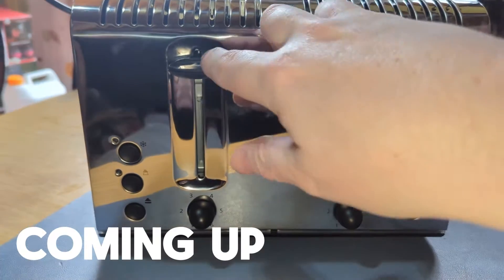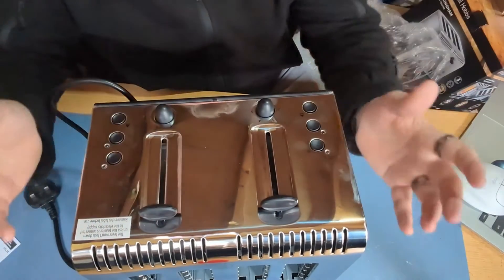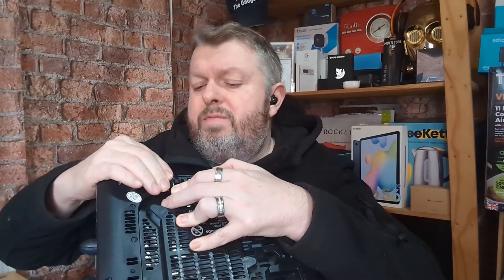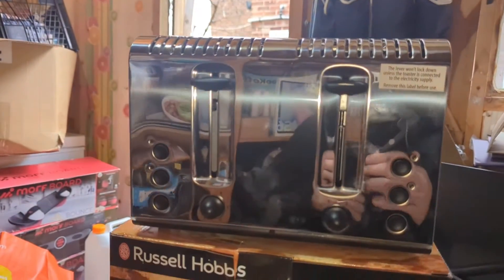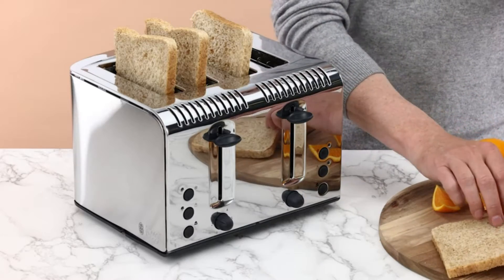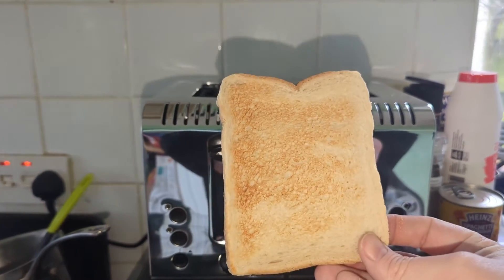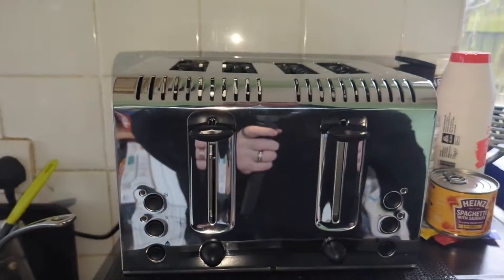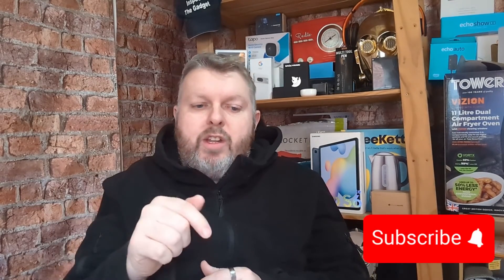Russell Hobbs Buckingham Toaster | 4 Slice Toaster Review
Welcome to our latest unboxing and review video! Today, we’re taking a close look at the Russell Hobbs 4 Slice Buckingham Toaster, a must-have for every kitchen.

In this video, we’ll be unboxing the toaster, going through its features, and giving it a test run. The Russell Hobbs Buckingham Toaster is known for its sleek design and efficient performance, and we’re excited to see if it lives up to the hype.

Features we’ll cover:

Design: We’ll take a look at the brushed stainless steel body and the illuminated blue light strip that adds a modern touch to your kitchen.
Functionality: With its four wide slots, this toaster can handle everything from thin slices of bread to chunky bagels. Plus, it has a ‘lift and look’ feature, allowing you to check your toast without cancelling the cycle.
Performance: We’ll test the toaster’s browning control which offers variable browning control ensuring you get the perfect toast, just the way you like it.

I will thank you in my next video

Menkind- Menkind sell gifts, gadgets, toys and plenty of other cool and crazy stuff for Men

Ninja - Blenders, Food Processors, Multi-cookers & Grills. At Great Prices

Want a New Gadget - is a leading online retailer of refurbished mobile phones, tablets, and laptops

Idealo- idealo is UK’s expert price comparison.

Just Geek- Just Geek brings you the best of officially licensed TV, movie and gaming merchandise

 I will love you forever and give you a mention in my next video